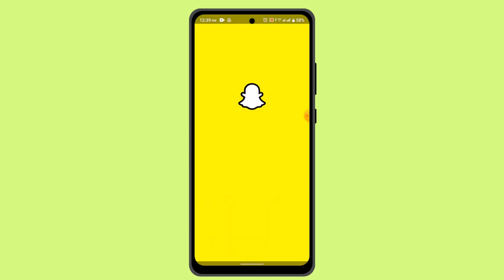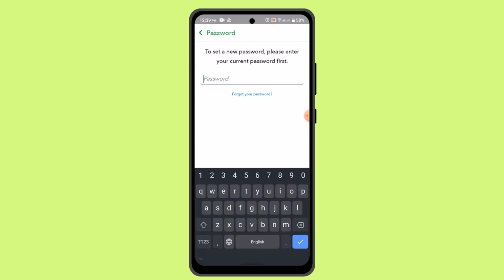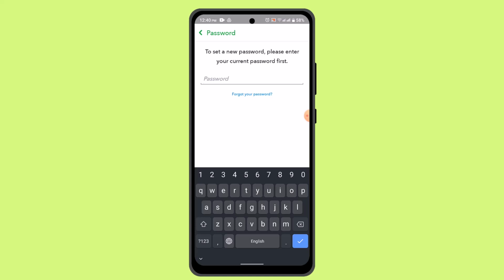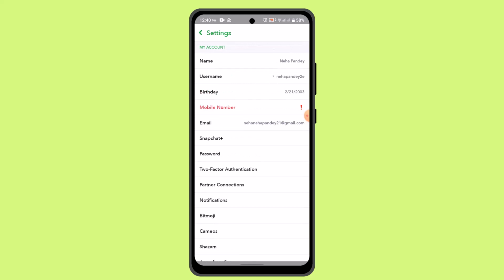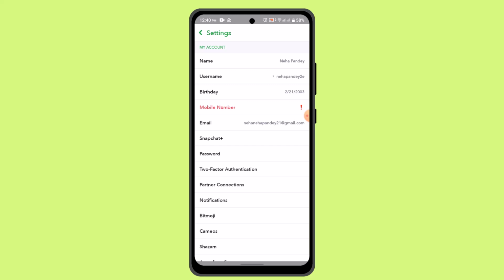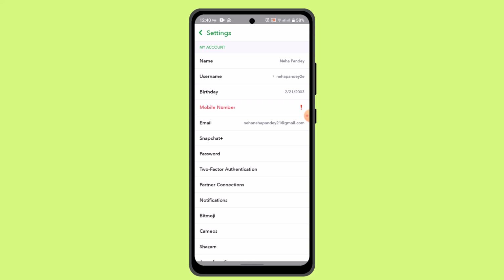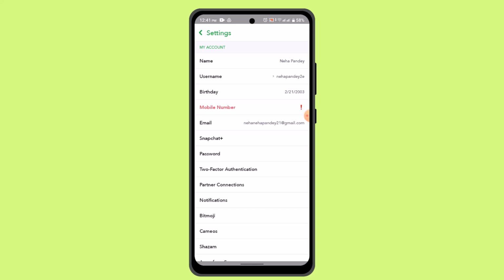How To Recover Hacked Snapchat Account [ 2024] !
This Video Is based on How you can Recover Hacked Snapchat Account.

Chapters / Timestamps
0:00 Introd
0:27 Recover Hacked Snapchat Account
2:12 Outro